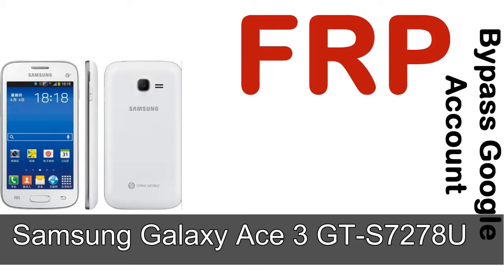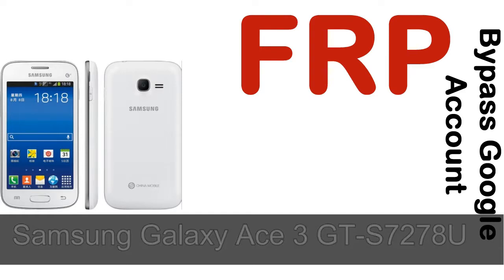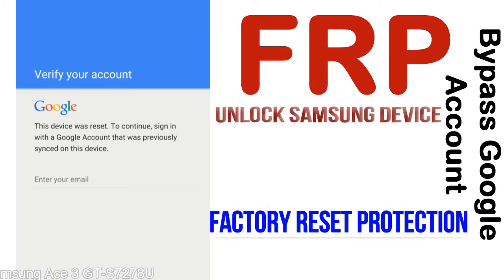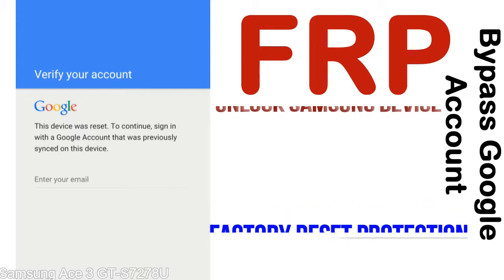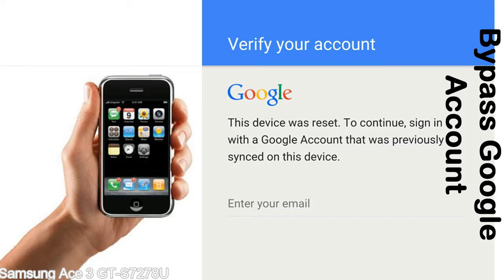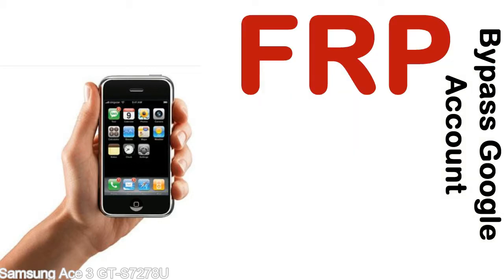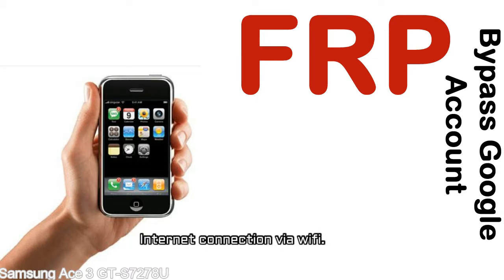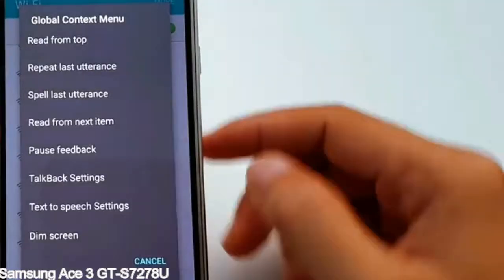How to Unlock Samsung Galaxy Ace 3 GT S7278U Google Account (Fix FRP)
I talk to you How to Unlock Samsung Galaxy Ace 3 GT S7278U Google Account Bypass and Fix FRP Lock (Hard/factory reset protection) Verify username and password.

Samsung Galaxy Ace 3 GT S7278U FRP Lock (Factory Reset Protection) is known as factory reset protection system a New Type of Security Lock.

Hard Reset Protection is automatically activated when you set up a Google Account on your Samsung Galaxy Ace 3 GT S7278U device. Once FRP is activated, it prevents the use of a phone after a factory data reset, until you log in using a Google Account username and password previously set up on the Samsung Ace 3 GT S7278U model.

Here is a step by step guide on how to Bypass Google Account on your Samsung Galaxy Ace 3 GT S7278U device:

Step 1. In case you have already hard reset (you will be able to see a Warning "Verify your account") on your Samsung Ace 3 GT S7278U, then see this step.

Step 5. enter your Samsung Galaxy Ace 3 GT S7278U URL tab, Enter URL press Go.

Step 8. open FRP Bypass Apps on Samsung Ace 3 GT S7278U phone, See a Re-type password menu, press right-top 3down ... tab and press Browser sign-in tab and press ok.

Now, Samsung Galaxy Ace 3 GT S7278U Google Account Bypass success.